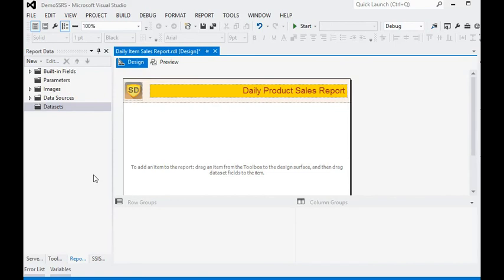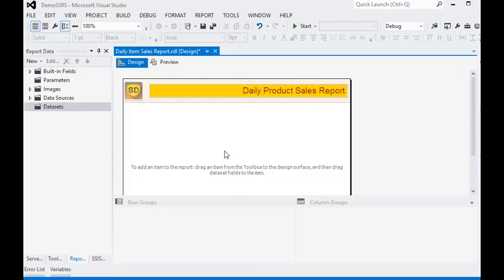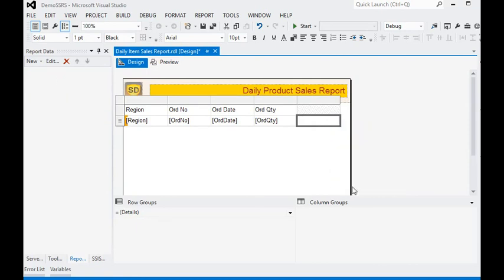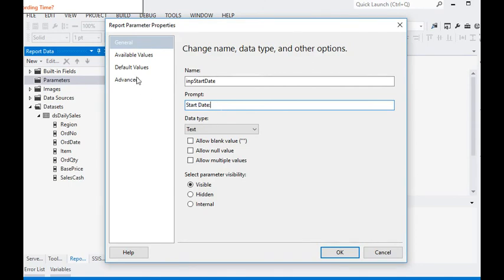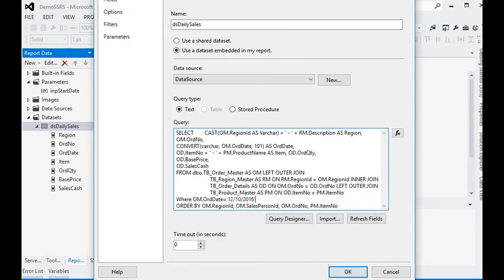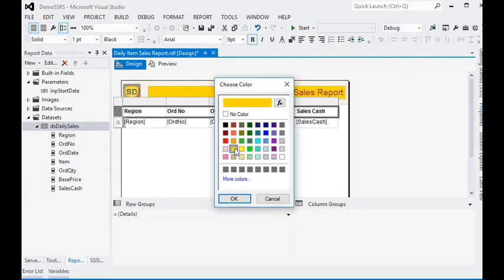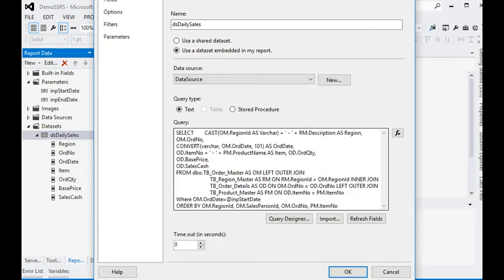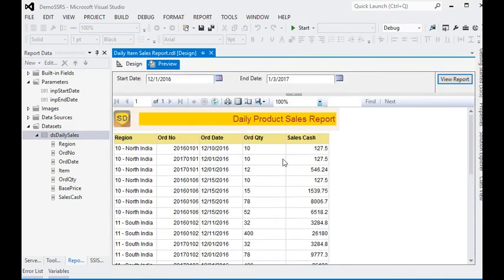SSRS - How to add Dates Parameters in SSRS Report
In this video of SSRS Tutorial, You will be learning How to add Dates parameters in SSRS Report to organise and visualise your data in a better manner.
SSRS gives developers the ability to add custom code to their report layouts. Matrices provide functionality similar to cross-tabs and pivot tables. After our initial design, we can continue to develop a matrix to improve the viewing experience for the user.
The Adjacent grouping functionality can be used to create separate groupings in the same table.  These groups, while created in the same table, don't depend on each other.